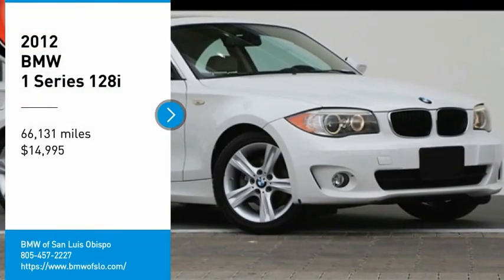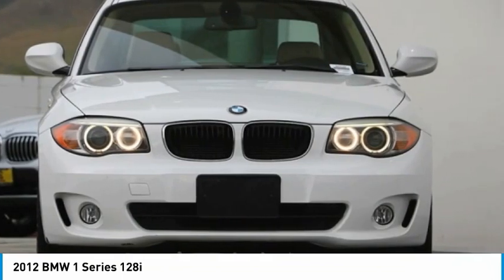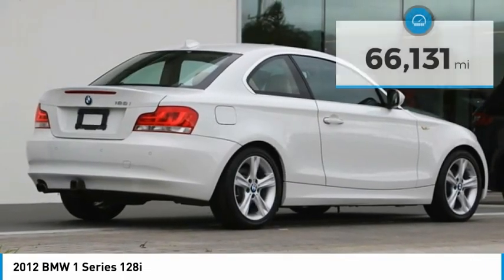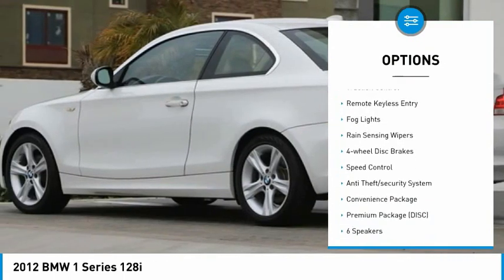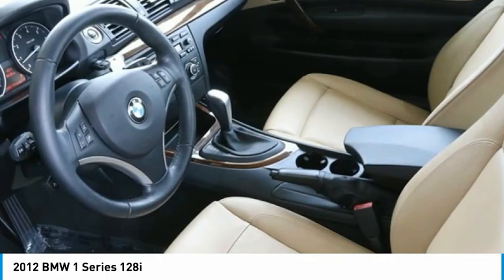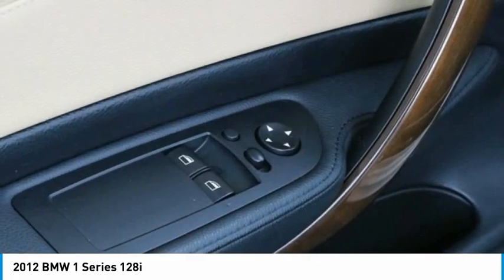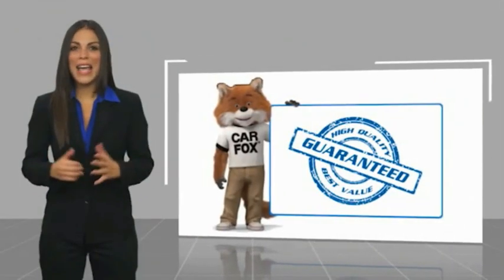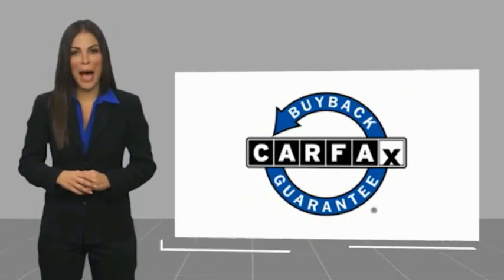2012 BMW 1 Series 128i FOR SALE in San Luis Obispo, CA U6678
2012 BMW 1 Series 128i

Want us to come to you? No problem! In case we missed a picture or a detail you would like to see of this 2012 1 Series, we are happy to send you A PERSONAL VIDEO walking around the vehicle focusing on the closest details that are important to you. We can send it directly to you via text or email. We look forward to hearing from you!  Alpine White 2012 BMW 1 Series 128i RWD 6-Speed Automatic Steptronic 3.0L I6 DOHC 24V 4-Way Adj.